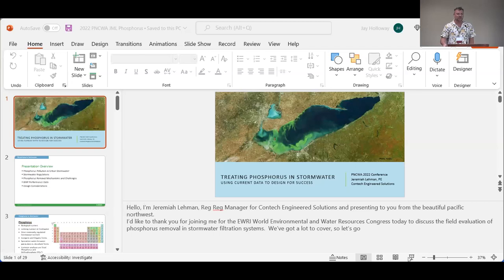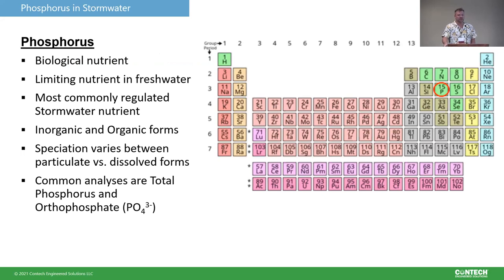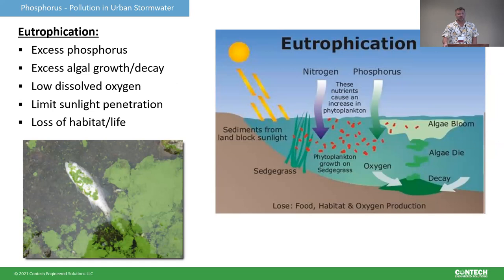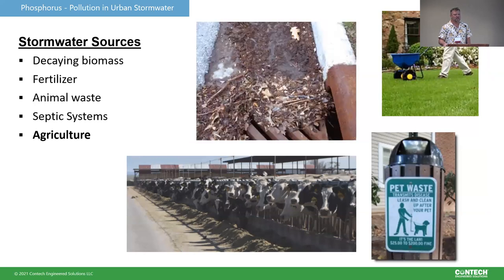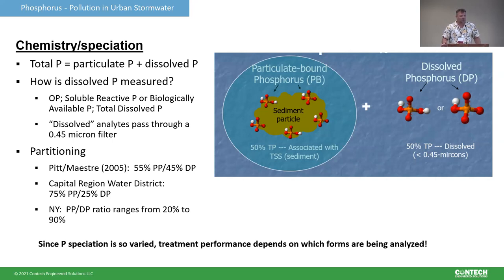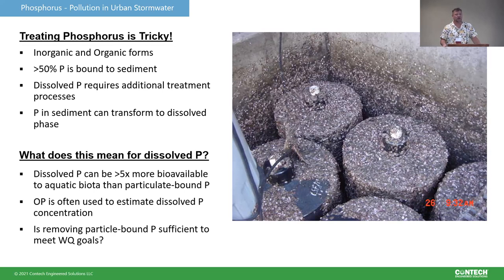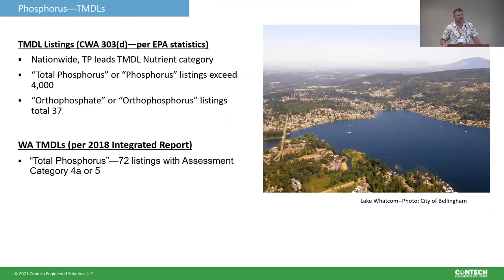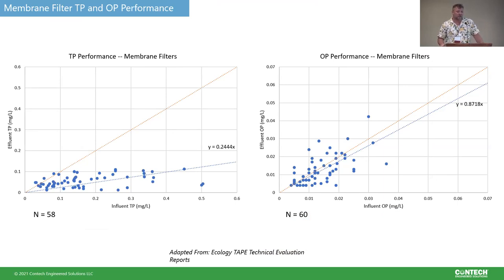Session 26B1 Treating Phosphorus in Stormwater—Using Current Data to Design for Success